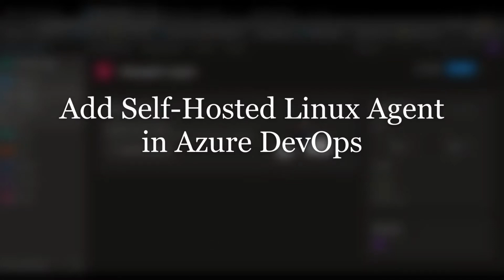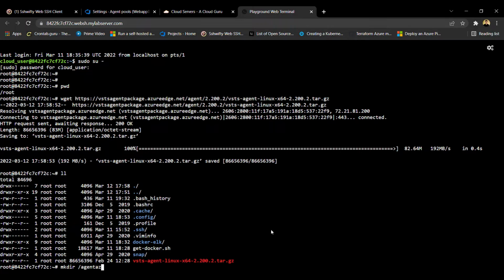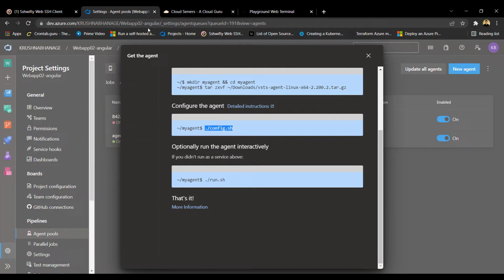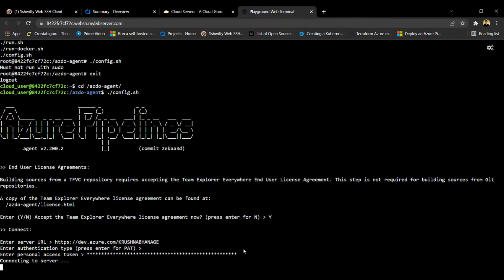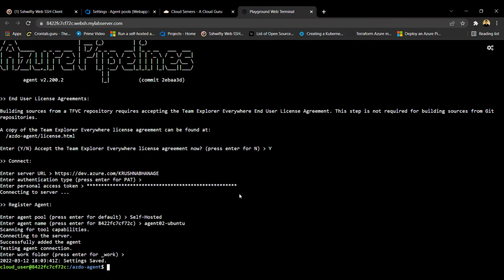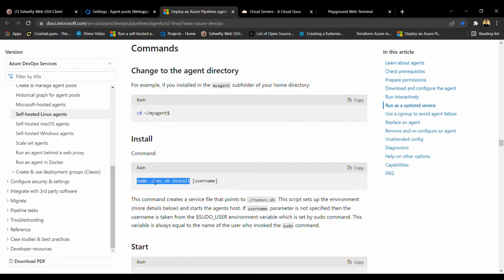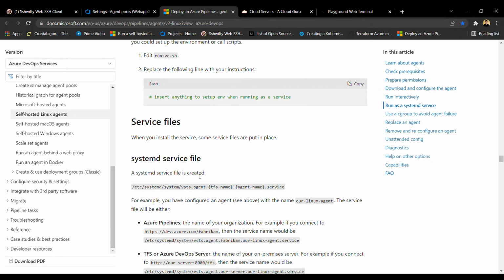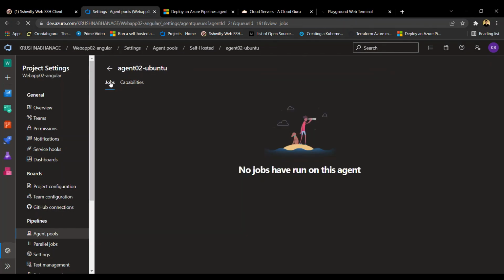Add and Configure Self-Hosted Linux agent in Azure DevOps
In this video, we have demonstrated how we can add a self-hosted agent(Linux) in Azure DevOps.